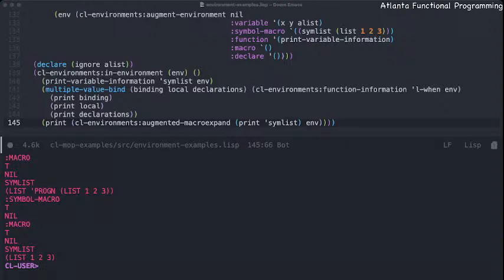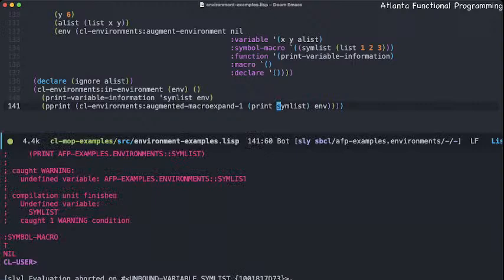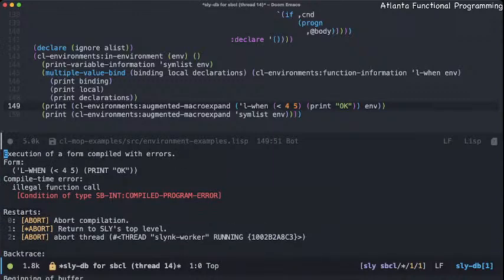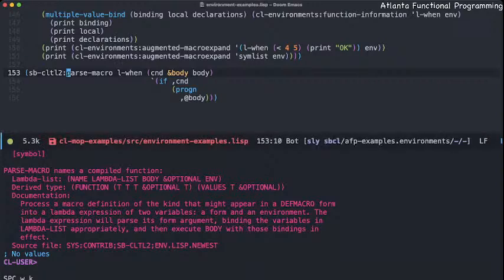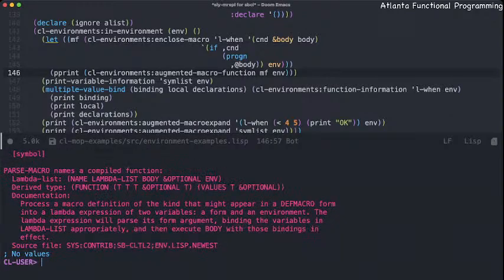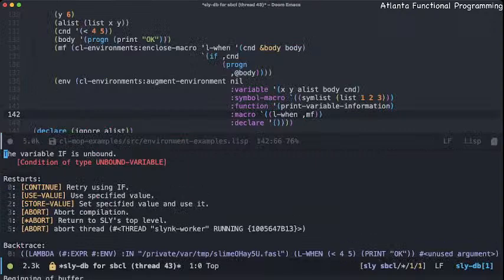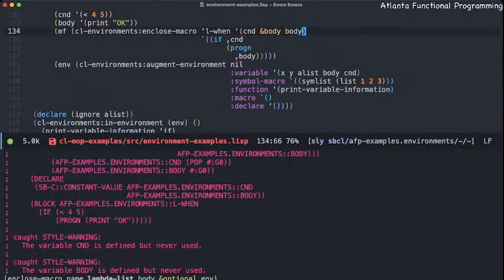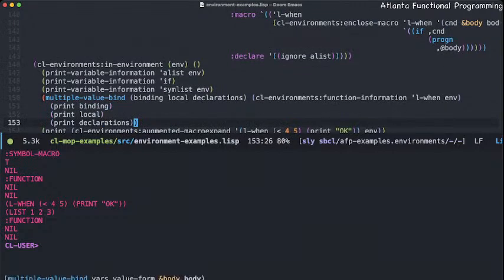Common Lisp Study Group: cl-environments (Part 3)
Today we will be finishing up our exploration into the environments API with the library cl-environments